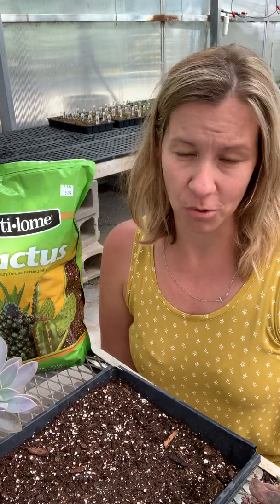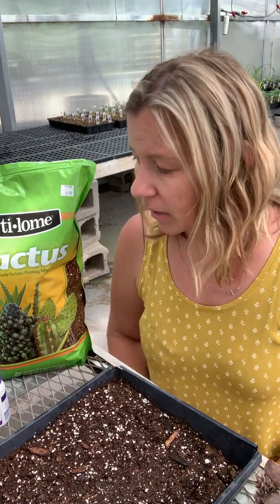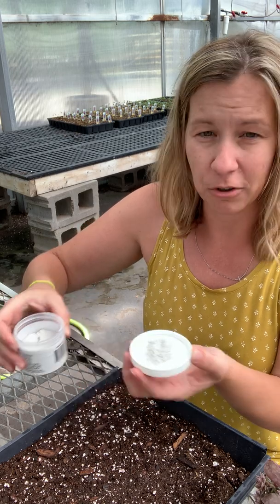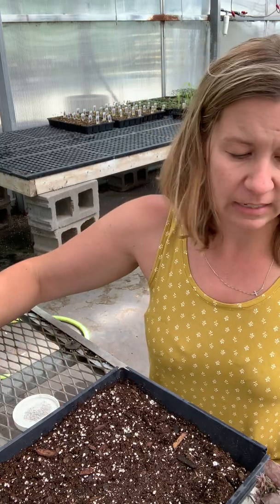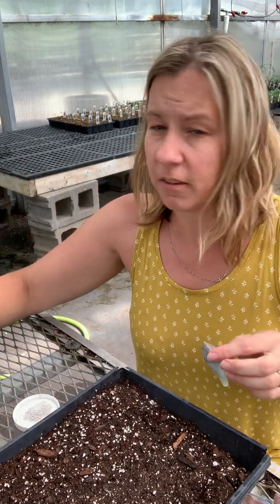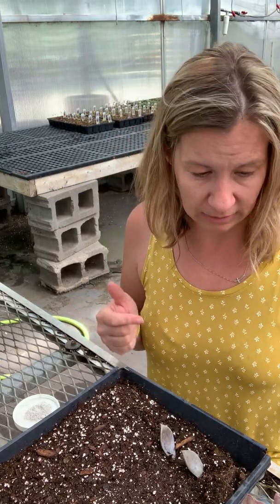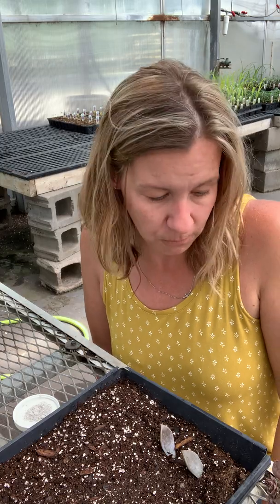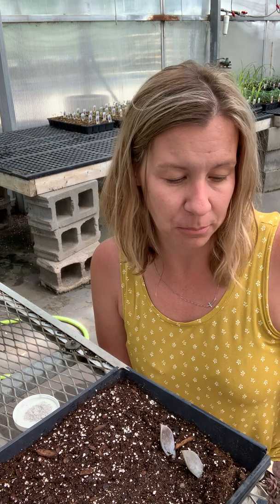Succulent Cuttings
To be successful in succulent cuttings you should remember that this is a long process. It may take a couple months to get transplantable succulents from your cuttings, and don’t be surprised if many of them do not produce baby succulents. The only supplies you need for cuttings are rooting powder, cactus potting mix, and a tray.